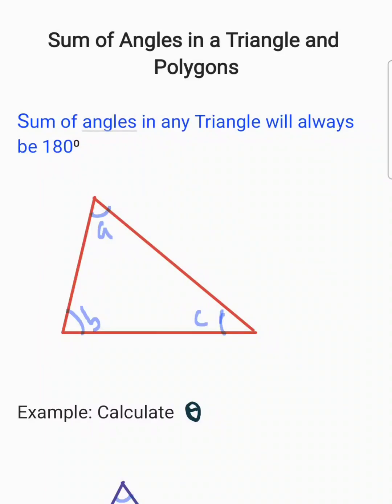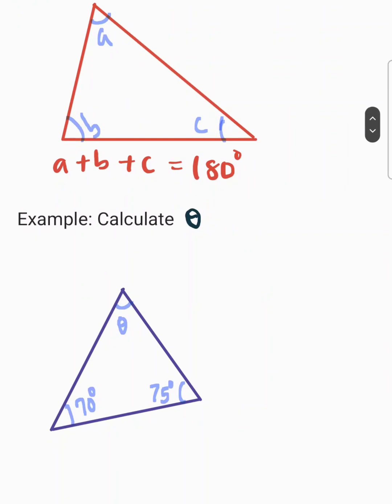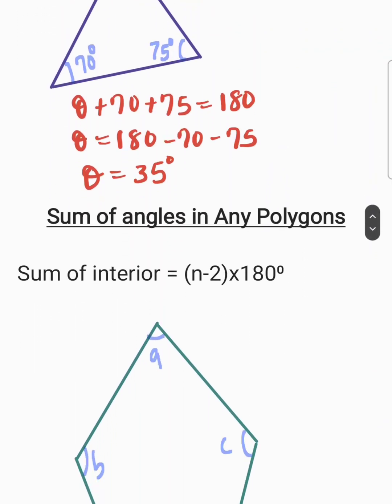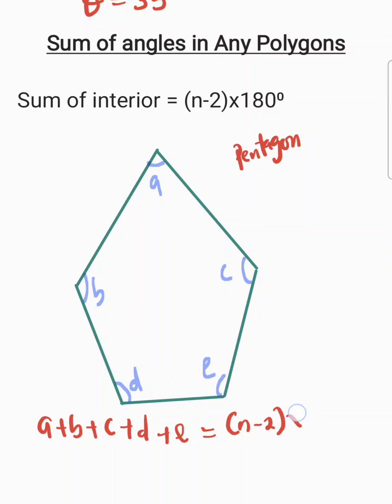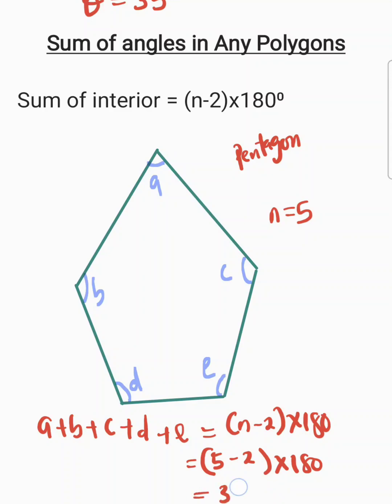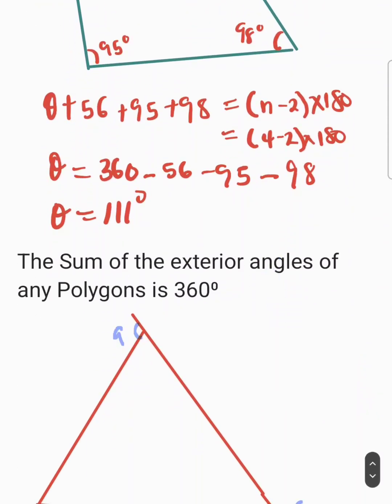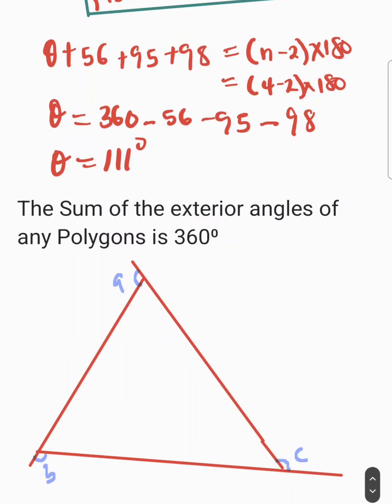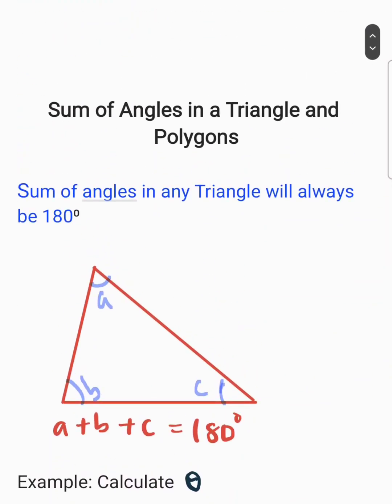Geometry: Sum of Angles in a Triangle and Polygons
Learn how to calculate the sum of interior and exterior angles in triangles and polygons in this easy-to-follow tutorial! Whether you're a student preparing for an exam or just brushing up on geometry, this video will guide you through the formulas and key concepts. We’ll break down everything from basic triangles to complex polygons, using clear visuals and examples. Perfect for students in middle school, high school, or anyone interested in math!

🟢 Topics Covered:
- Sum of angles in a triangle
- Formula for finding the sum of angles in any polygon
- Examples of triangles, quadrilaterals, pentagons, and more
- Geometry basics and helpful tips

📚 Useful for: Geometry classes, homework help, exam preparation, and math practice!